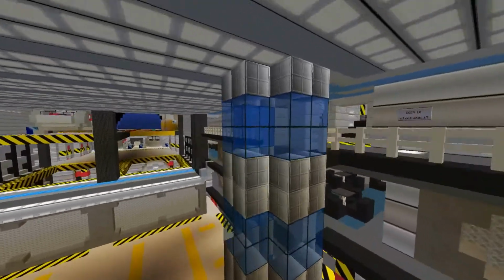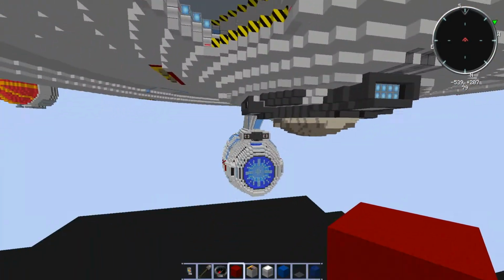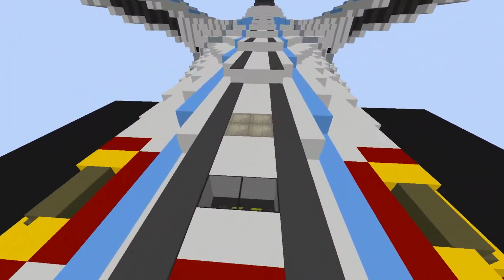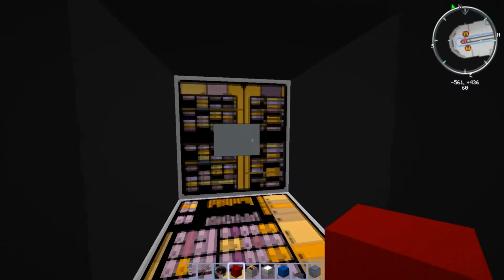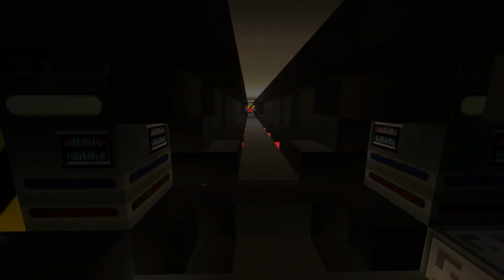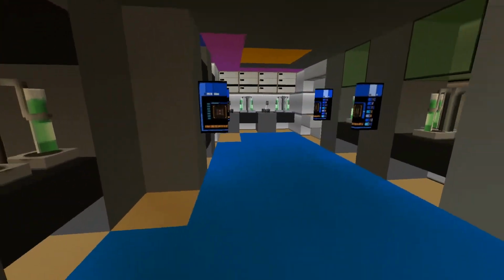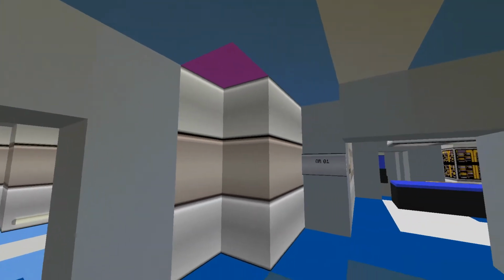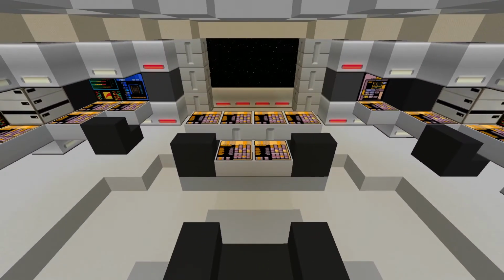Enterprise A Completed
Major build out work is done on the Enterprise A. All rooms and areas are now filled in and completed. The ship, apart from minor fixes and revisions and updates is completed.